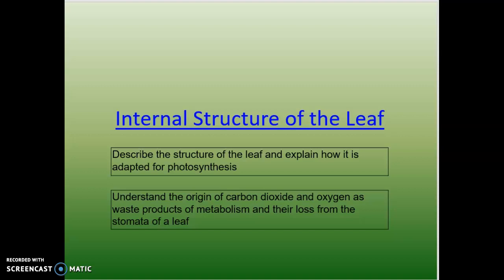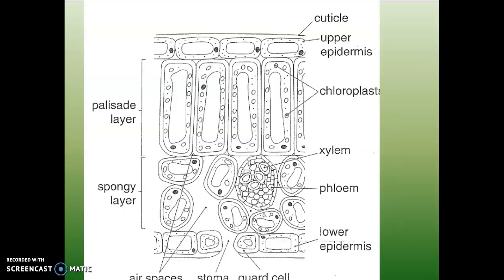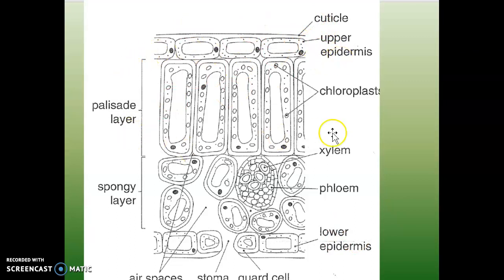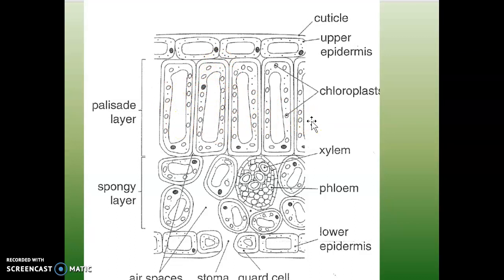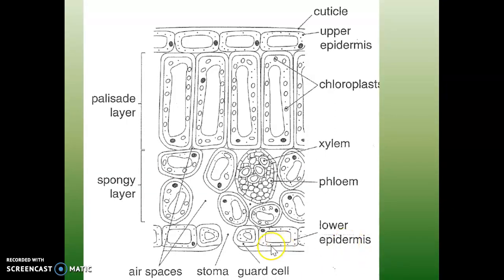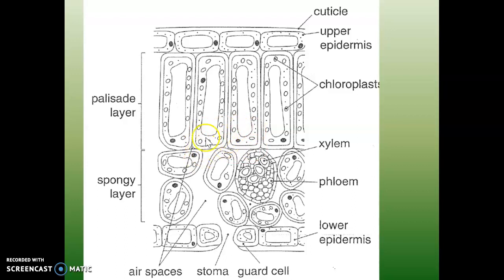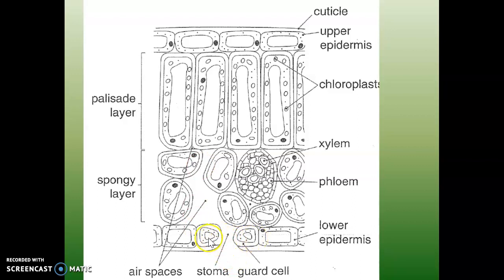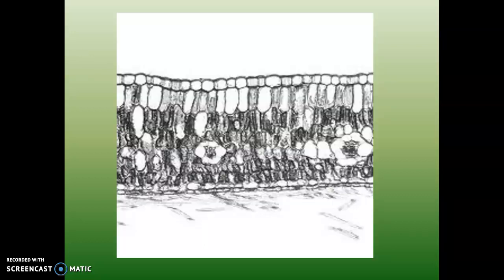Structure of a leaf